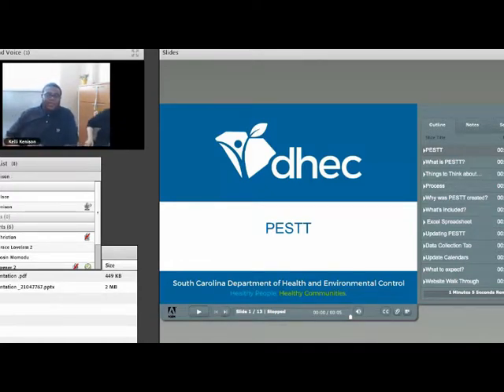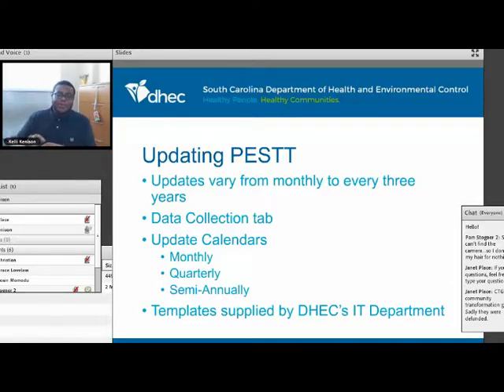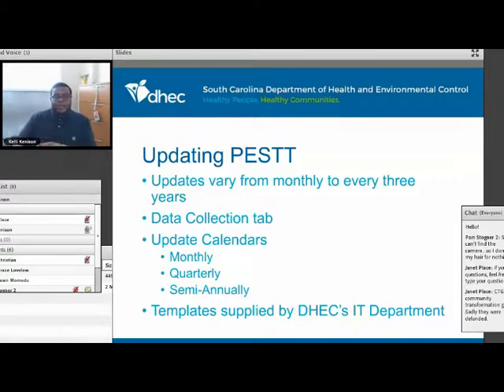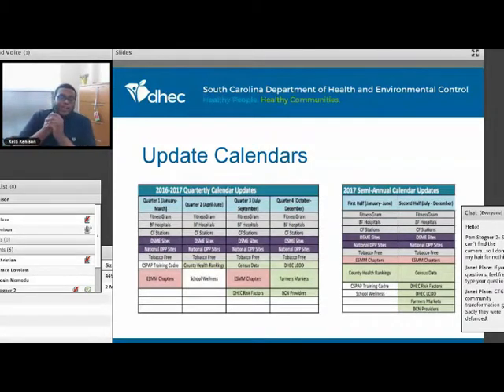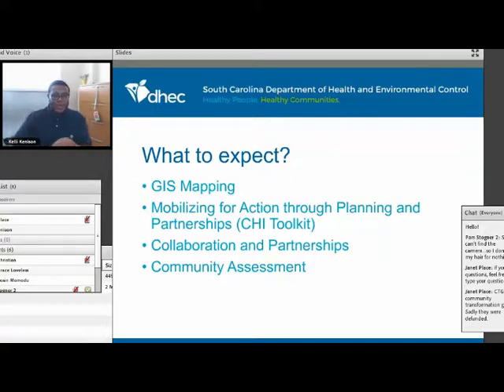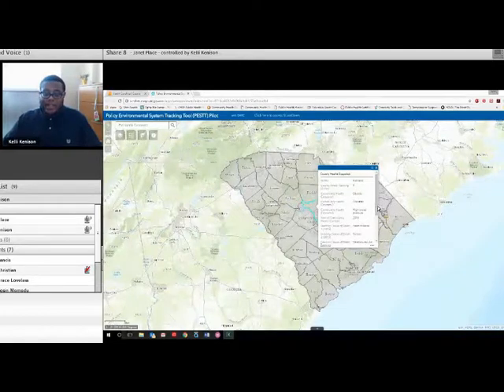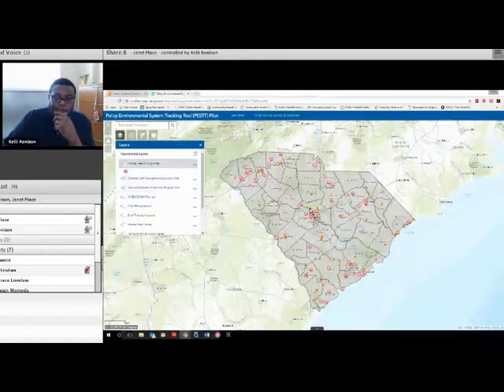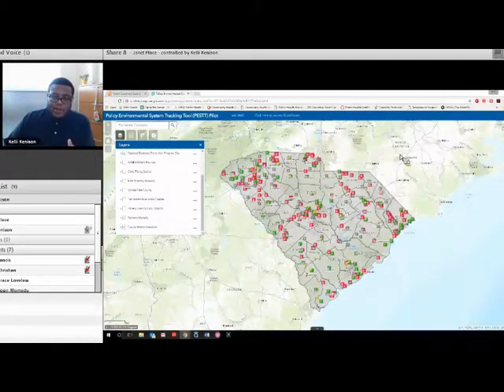PESTT webinar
HSPH 715